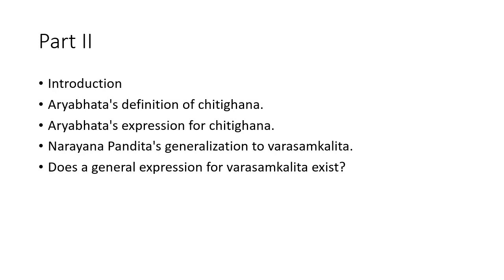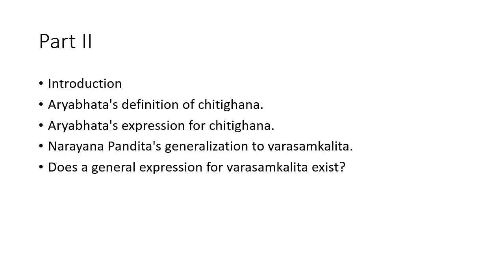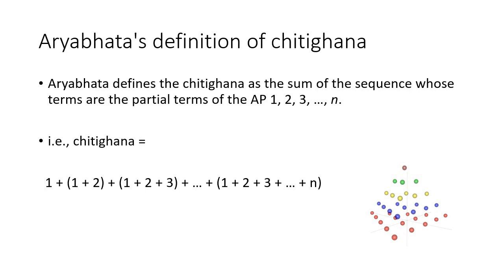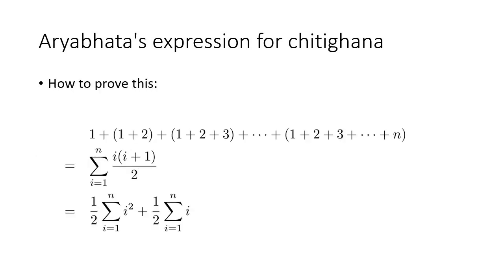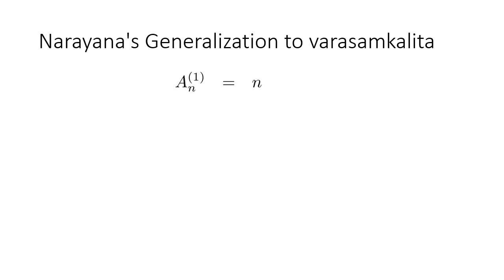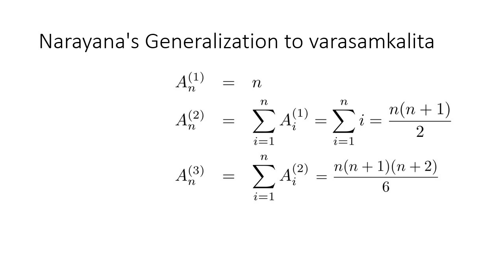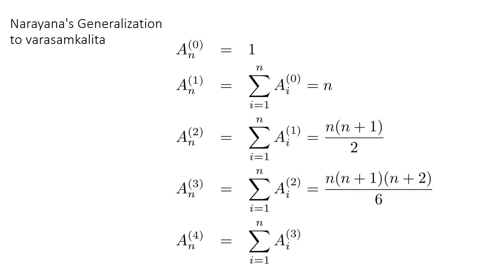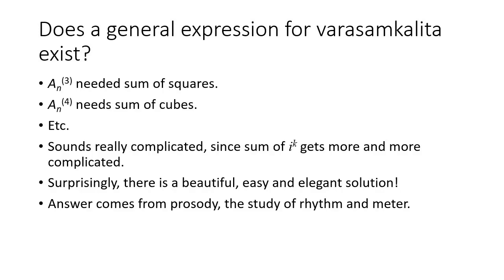Gems from Hindu Mathematics Chitighana Varasamkalita and Meruprastara Part II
The book (The Imperishable Seed: How Hindu Mathematics Changed the World and Why This History Was Erased) is now published and is available